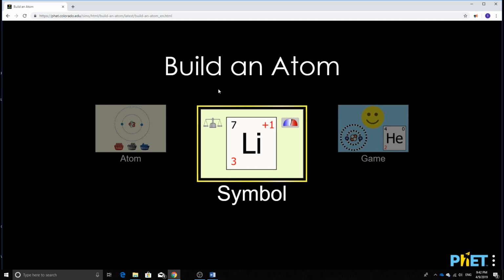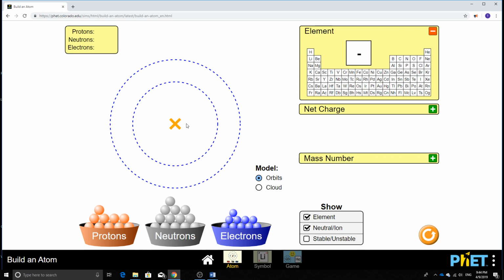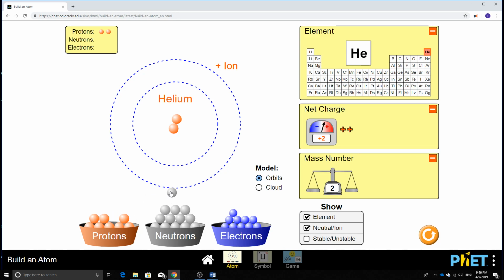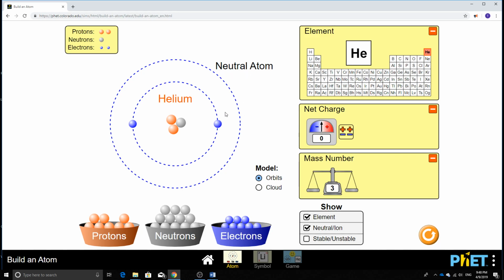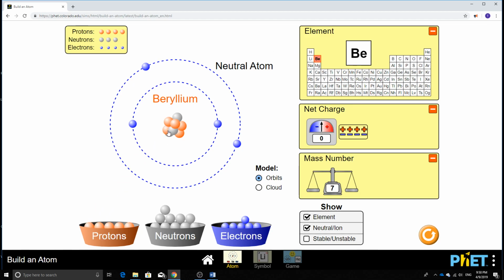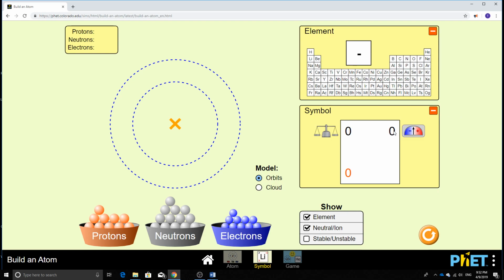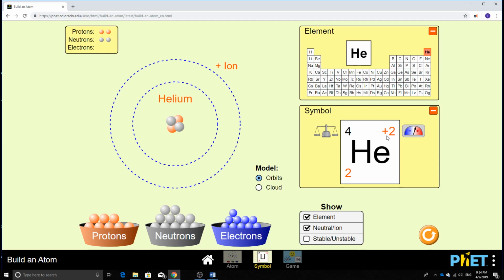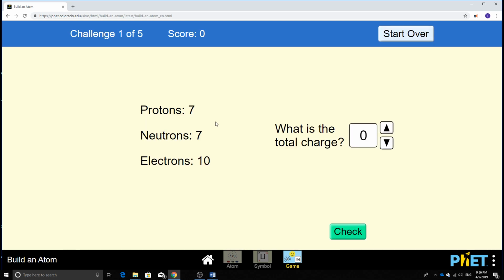PhET Build an Atom Tutorial Video